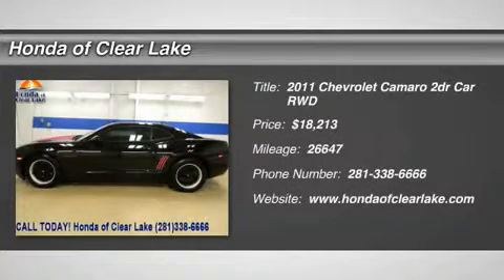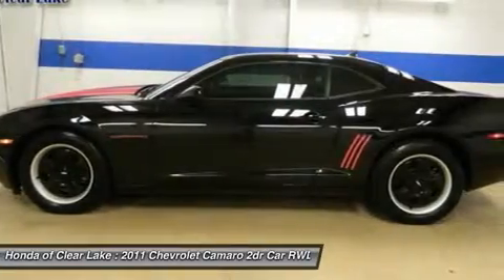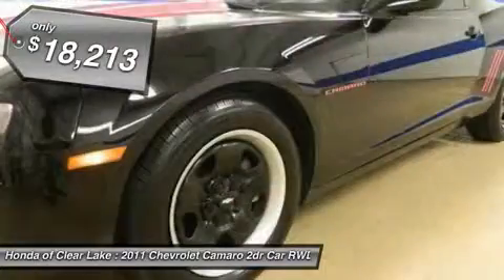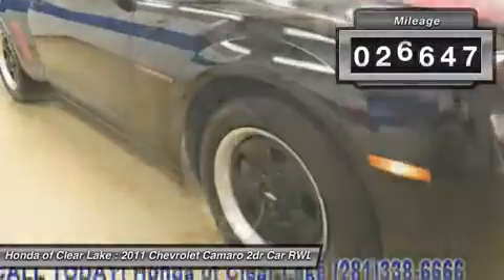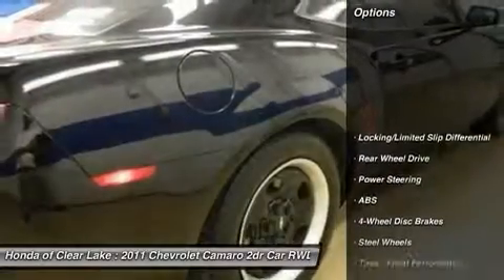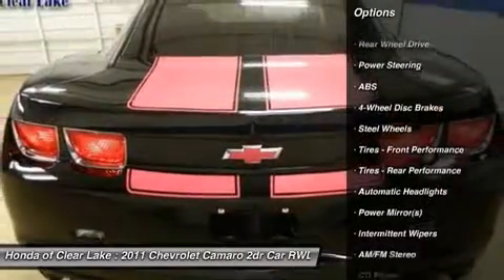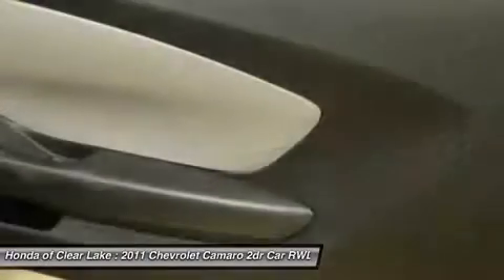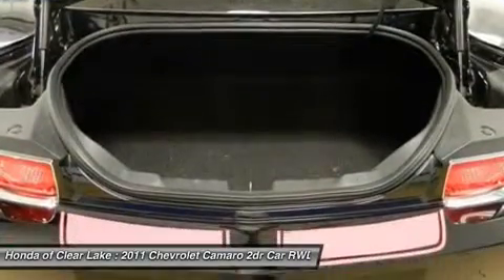2011 CHEVROLET CAMARO Webster, TX B9138859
2011 CHEVROLET CAMARO Webster, TX
Stock# B9138859

THANK YOU FOR CONSIDERING HONDA OF CLEAR LAKE FOR THE PURCHASE OF YOUR NEXT VEHICLE. 6spd manual!. PW. PL. CD PLAYER AND MUCH MORE. LOOKS SHARP. Who could say no to a truly wonderful car like this beautiful-looking 2011 Chevrolet Camaro? There are plenty of miles left on this Camaro so you don't have to worry about going everywhere you need to go. New Car Test Drive said it ...succeeds in many areas: striking lines, powerful engines borrowed from Cadillac and Corvette, great transmissions, superb handling and ride, and great prices.